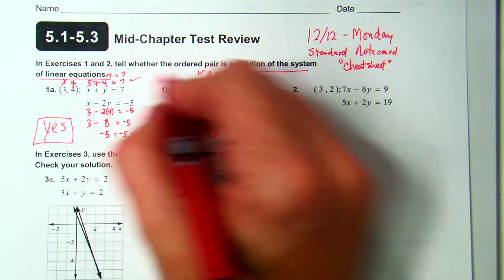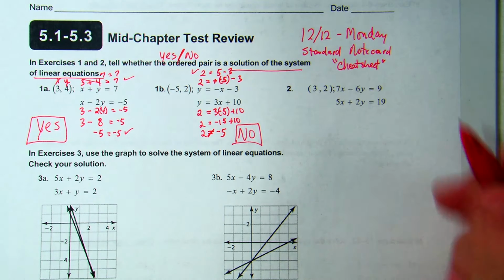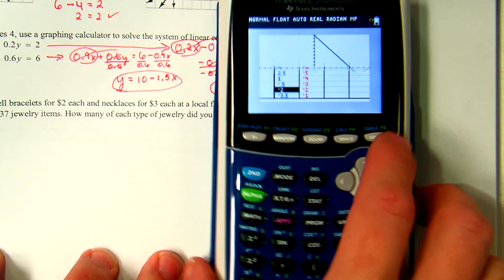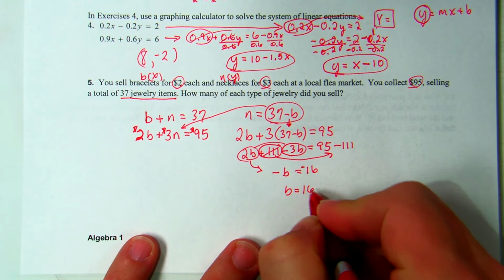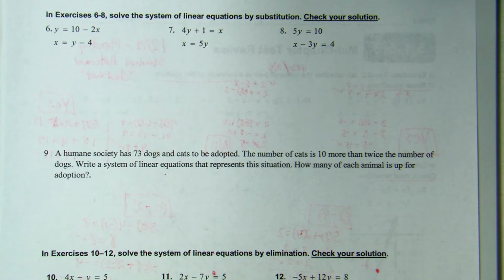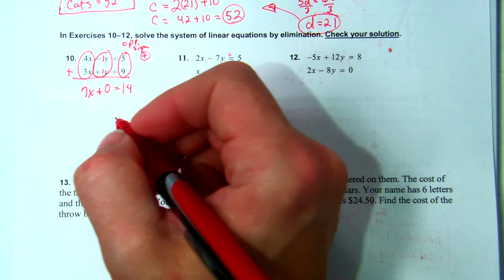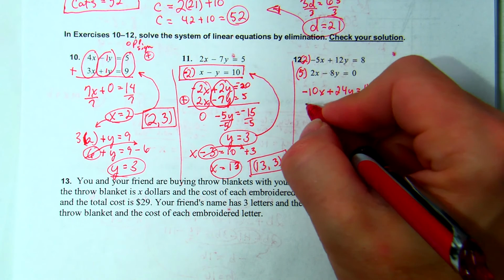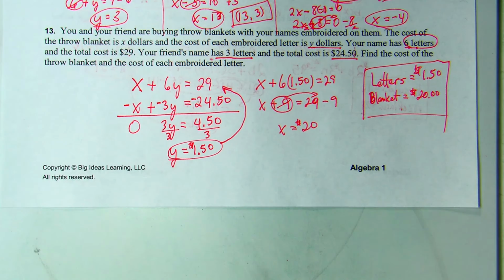Algebra I - 5.1-5.3 Mid-Chapter Test Review